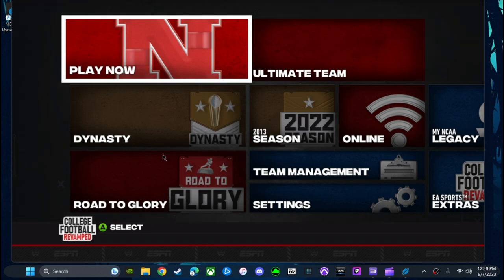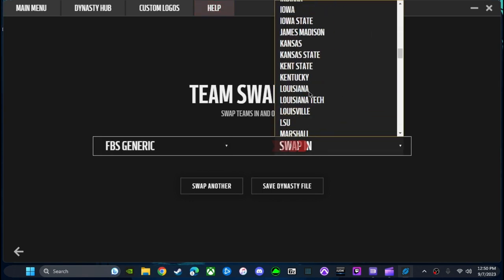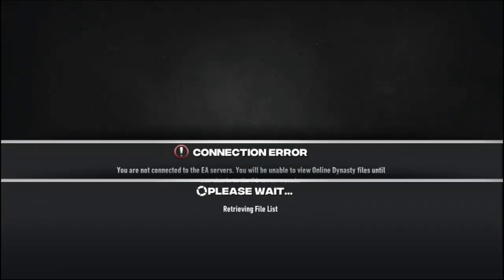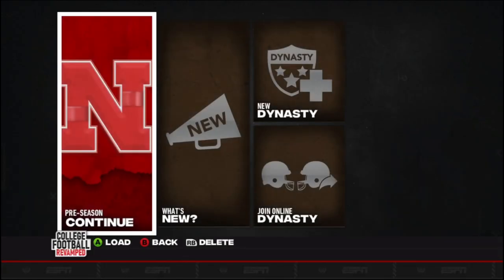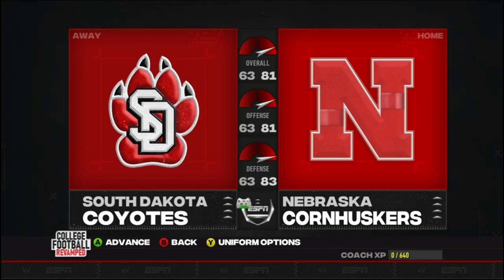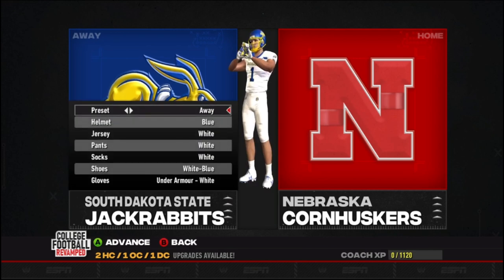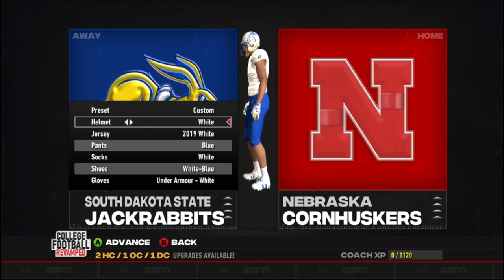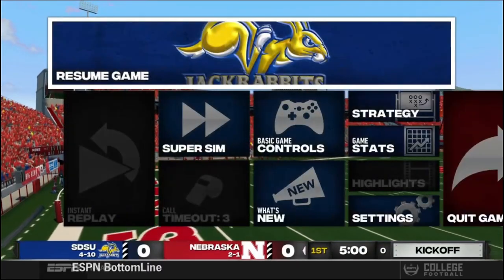How to Add FCS Schools in NCAA 14 (College Football Revamped V21)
Everything added to College football V21
Added the team swapper into the Dynasty Tool
Updated in game lighting
Updated intro video
Updated the cover athlete
Updated loading screens
Updated rosters for V21 (Final 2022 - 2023 roster & most recent 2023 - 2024 roster, Included on PC Only)
Made slight adjustments to player models
Dynasty Tool:

Added the Team Swapper tool to the Dynasty tool
Added the 12-team playoff
Dynasty Tool Download
Team Updates:

Updated uniform assets for the following teams:
Arizona
BYU
Charlotte
Cincinnati
Colorado
FAU
Houston
Iowa State
Kansas
Oregon State
Rice
Stanford
UAB
UCF
UNT
Utah
UTSA
Washington
Team Swapper Team Updates (Dynasty Tool):

Added the following teams:
Central Arkansas
Chattanooga
Drake
Eastern Washington
Grambling State
Illinois State
Missouri State
Montana
Nicholls State
North Dakota
North Dakota State
Sacred Heart
South Dakota
South Dakota State
Southeast Missouri State
Southern Illinois
The Citadel
UNI
Youngstown State
General Updates, Tweaks, and Fixes:

Fixed Oklahoma's stadium